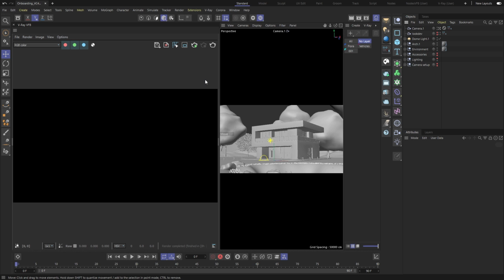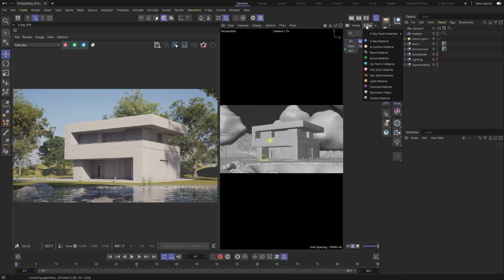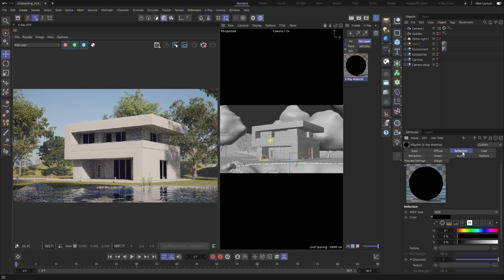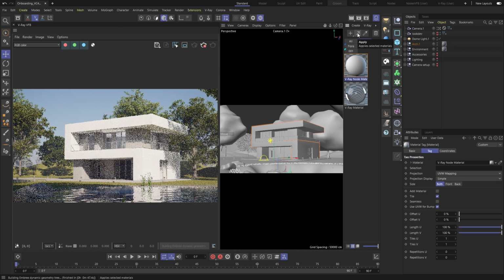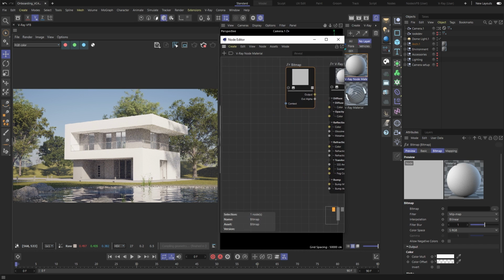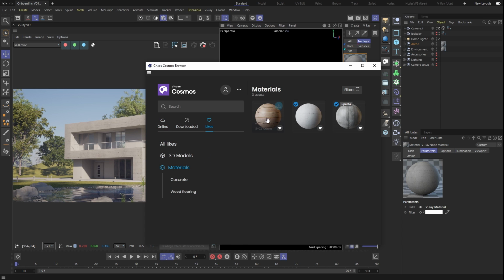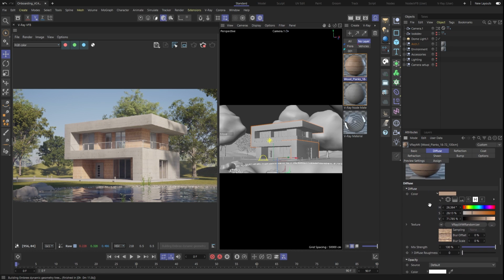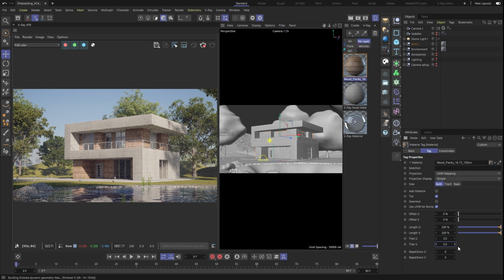V-Ray for Cinema 4D — Working with materials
New to V-Ray for Cinema 4D? To help you begin your journey, we've created a series of beginner-friendly tutorials that will get you familiar with the product and help you master the basics, so you can start creating great-looking renders in no time.

Watch this video to learn how to shade any object and give it a realistic look in just a few clicks. We show you how to create materials from scratch as well as how to make use of the extensive library of material assets available in Chaos Cosmos.